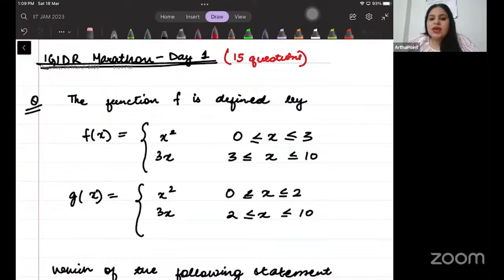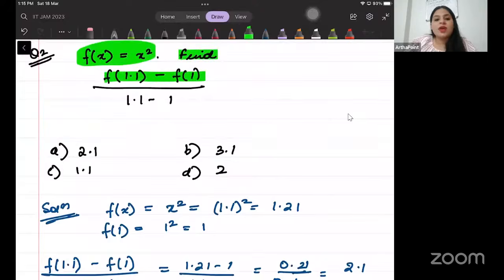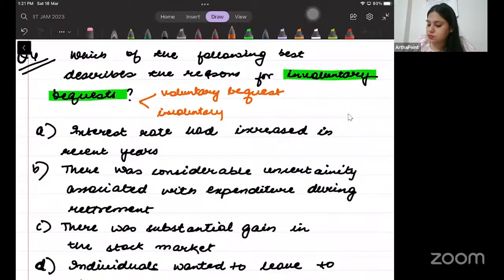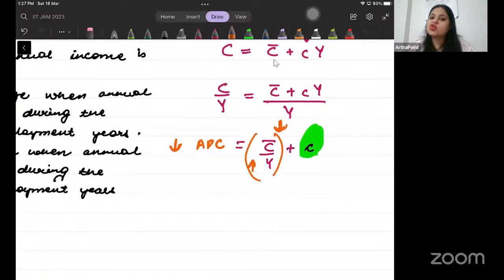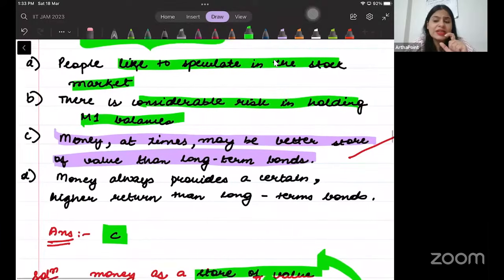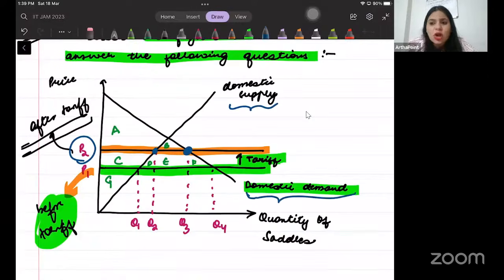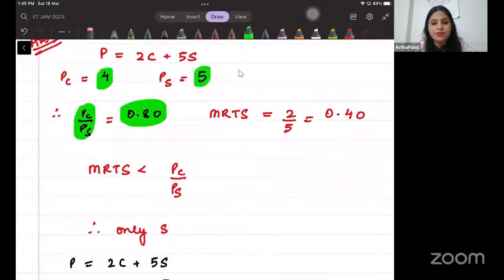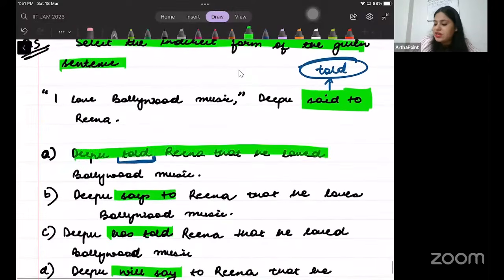FULL SYLLABUS TEST | CUET PG ECONOMICS 2026 | CUET PG ECONOMICS COACHING | CUET PG ECONOMIC STRATEGY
In this session, Arzoo Ma’am will take full syllabus sample paper 5 for CUET PG Economics preparation, IIT JAM Economics, COQP10, and other MA Economics entrance exams.

If you are preparing for CUET PG Economics 2026, this session will strengthen your conceptual clarity and help in solving PYQs confidently.

🎯 This Lecture is Useful For:
✅ CUET PG Economics 2026 Aspirants
✅ IIT JAM Economics Preparation
✅ UGC NET Economics Students
✅ MA/MSc Economics Entrance Exams
✅ BA Economics (Hons) Statistics & Microeconomics Revision

🔗 Enroll in Our Courses:
🎓 MA/MSc Economics Entrance Integrated Batch: